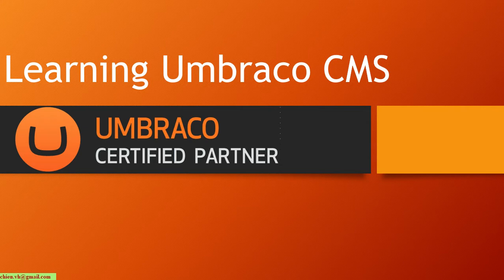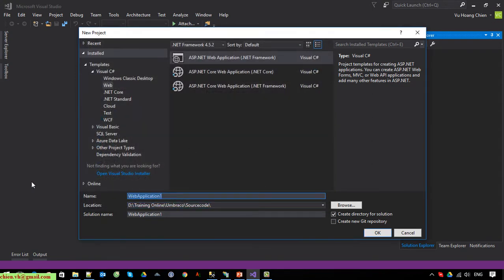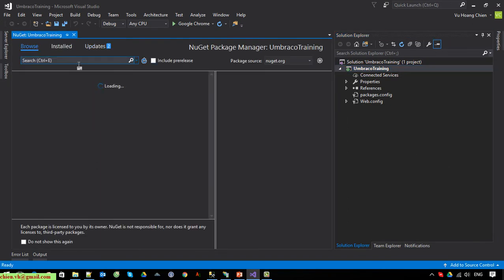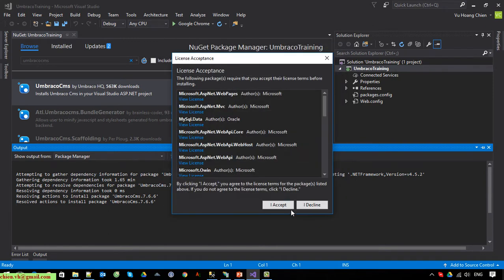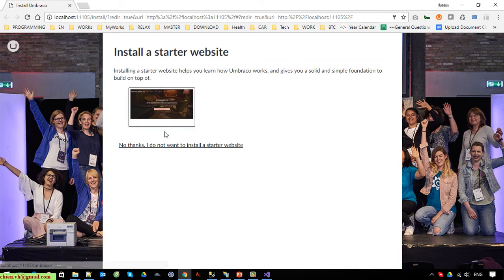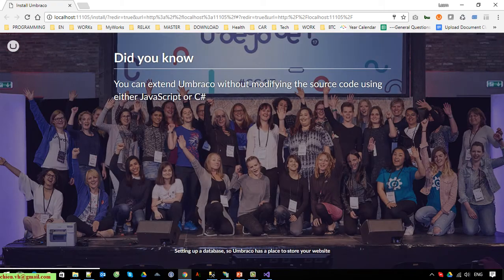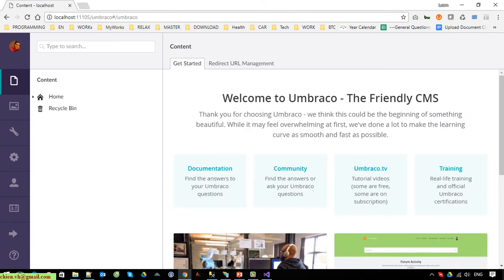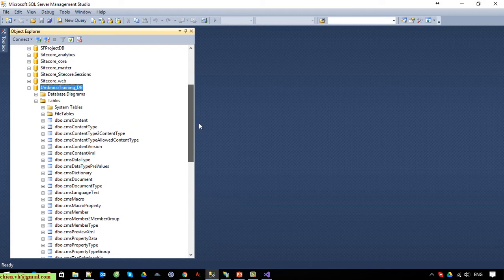Day1a: Install Umbraco using Visual Studio NuGet and hosting on localhost IIS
Install Umbraco using Visual Studio NuGet and hosting on localhost IIS
Umbraco training.